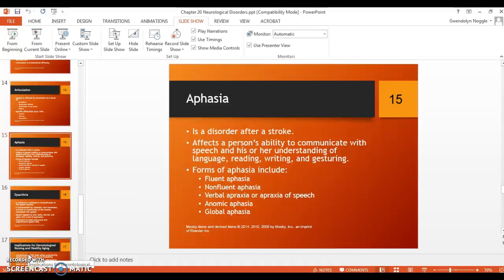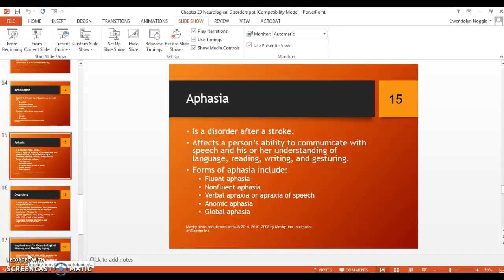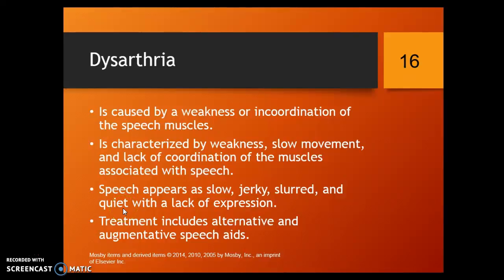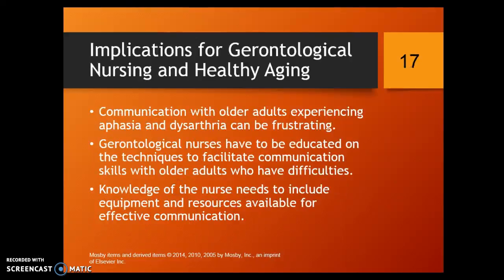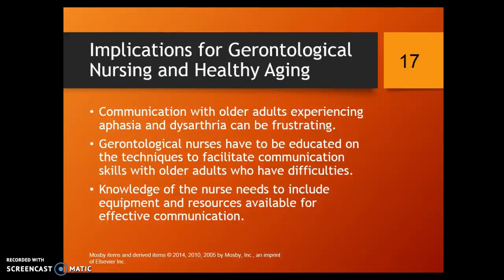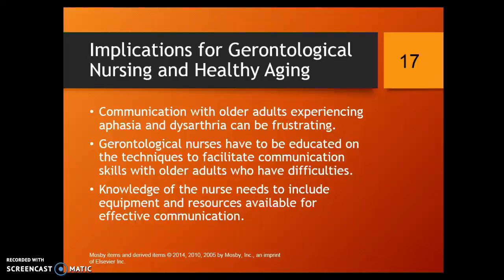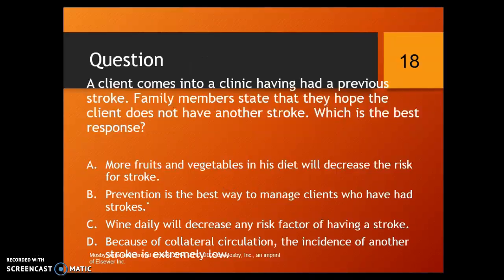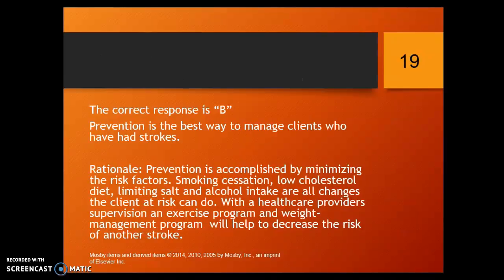Chapter 20 Part 2